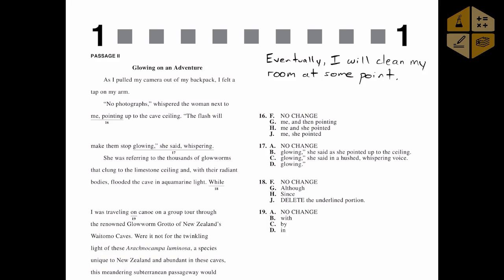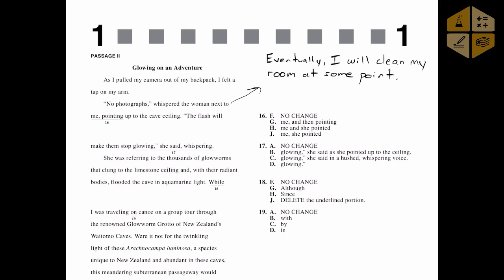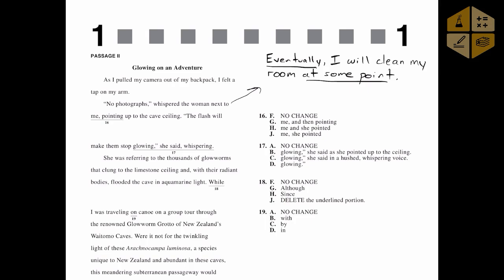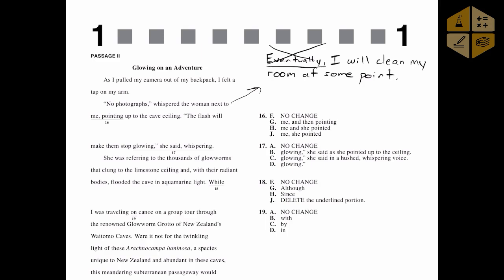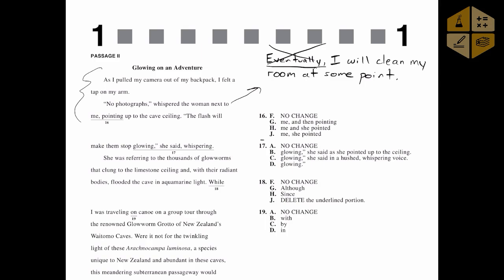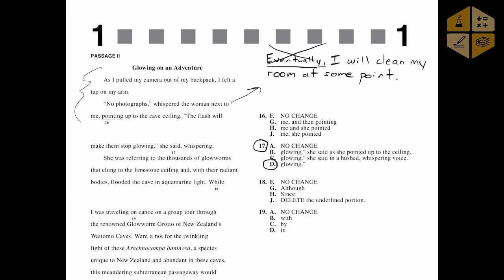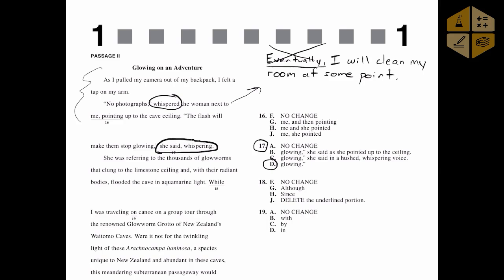"Redundant" Questions are...how common?!?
Questions that test how well a student can spot redundancy are so common on the ACT that I include it as one of two categories in Step 2 (meaning, 2nd most important) in my book The ACT English System.